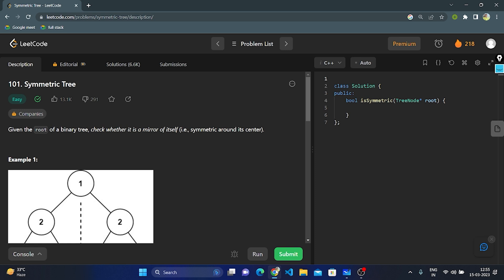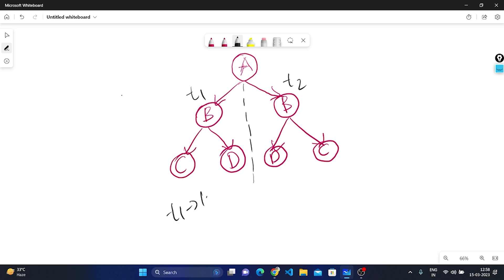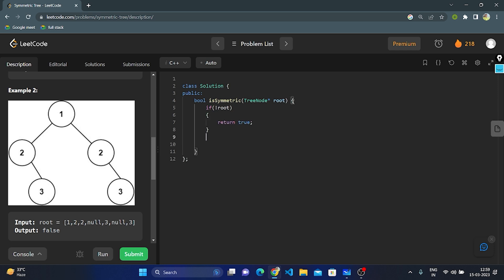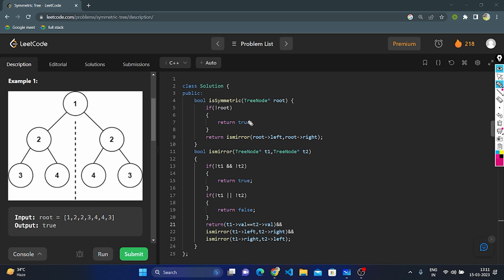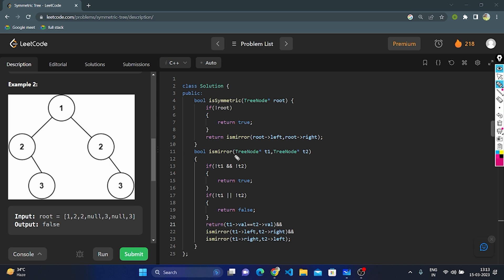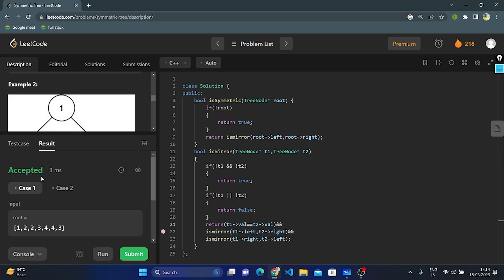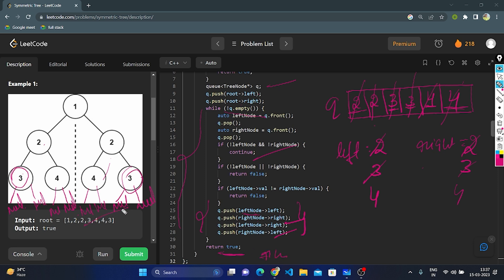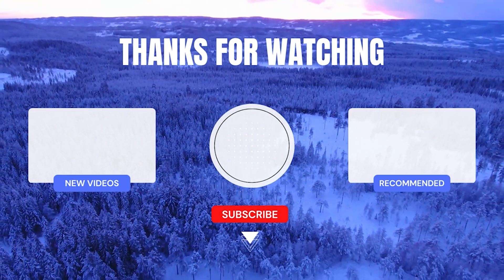Leetcode: 101 || Symmetric Tree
Given the root of a binary tree, check whether it is a mirror of itself (i.e., symmetric around its center).

Example 1:
Input: root = [1,2,2,3,4,4,3]
Output: true

Example 2:
Input: root = [1,2,2,null,3,null,3]
Output: false